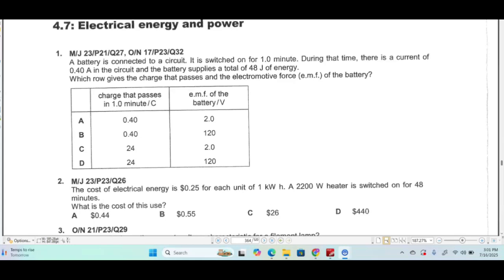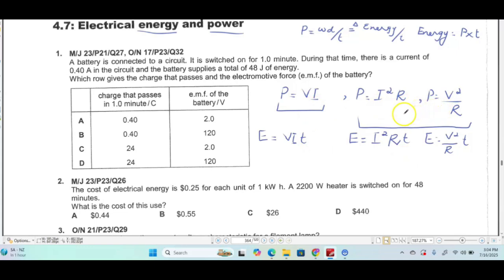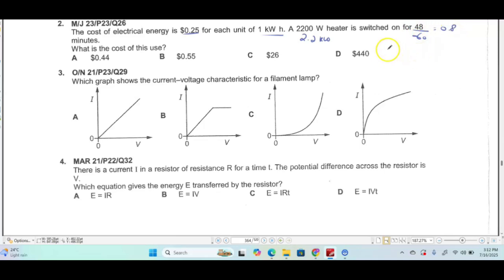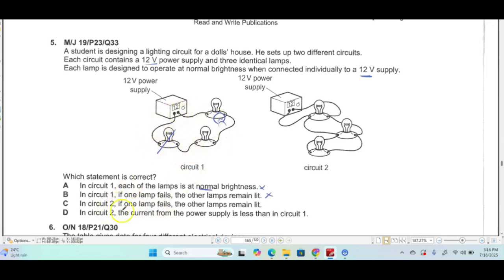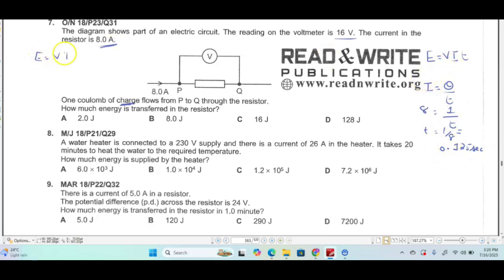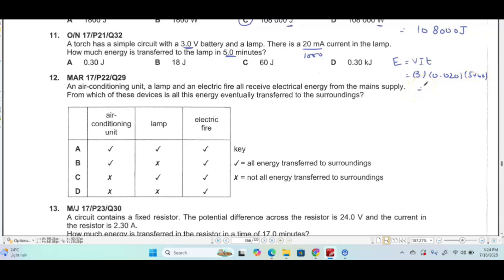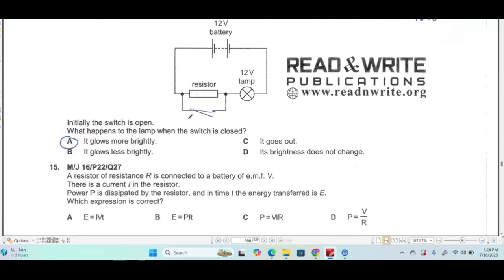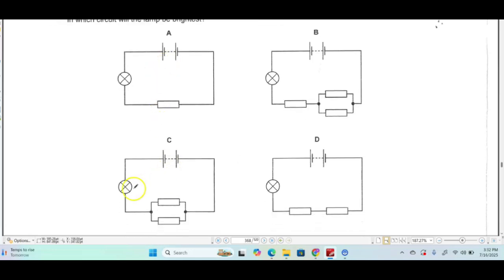Solved Past paper IGCSE Physics 0625 Electrical Energy and Power questions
Electrical Energy and Power
Topicals